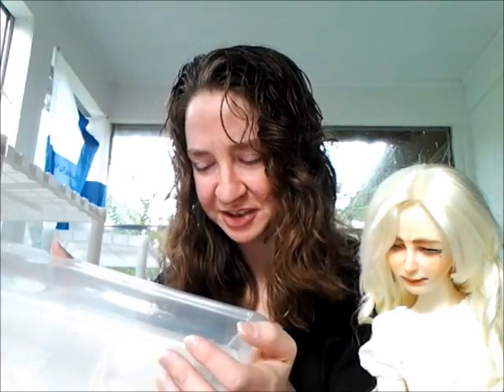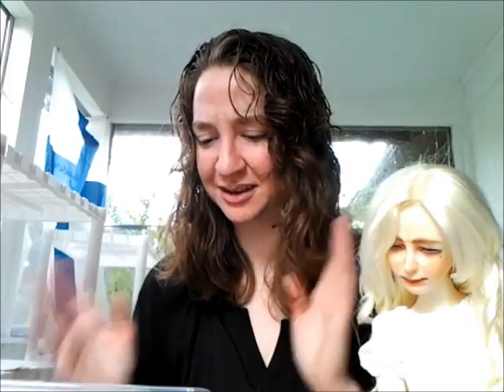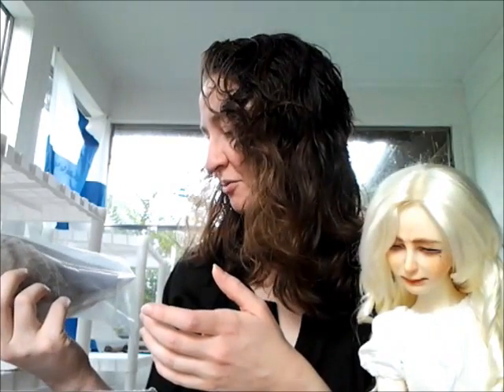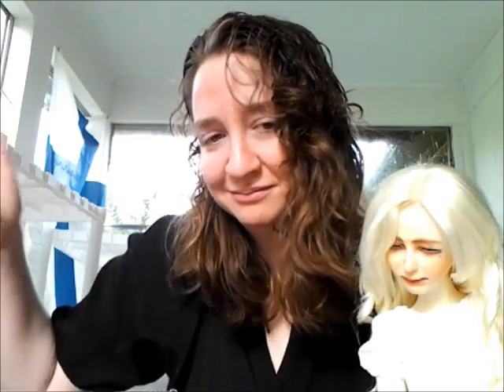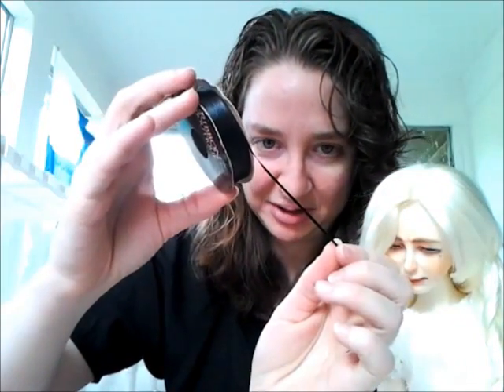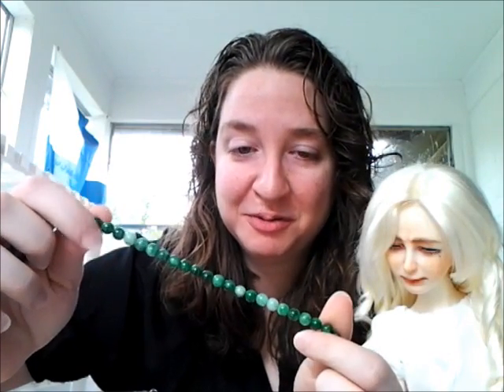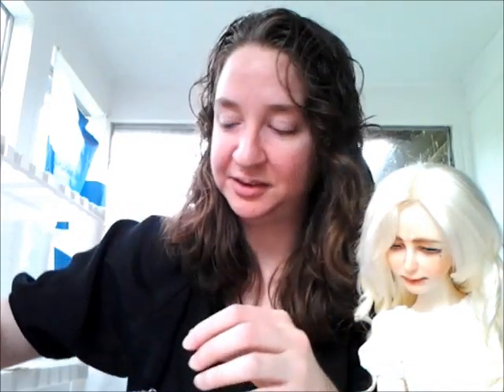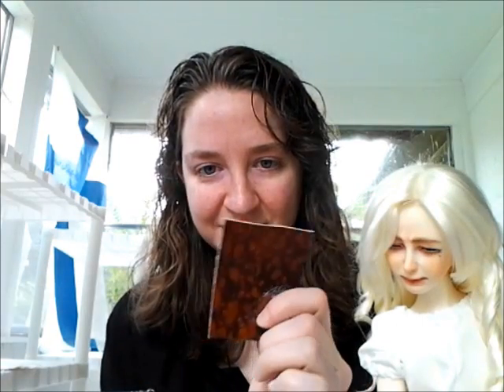The BJD Hope Chest of Doll Anticipation!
I forgot to mention about the hope chests that it's a very old tradition (at least) here in the US, but probably not practiced much anymore. And I never had one. But it is fun to fill up a box with my doll customization stuff and see how much I can acquire lol.
The Etsy store I mentioned is GoodtradeKevin, who sells various animal bones.